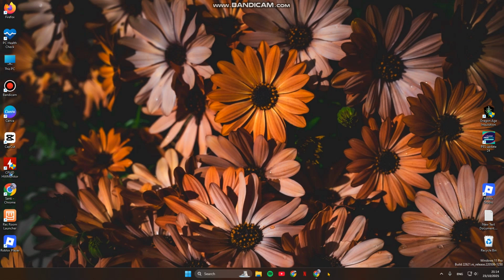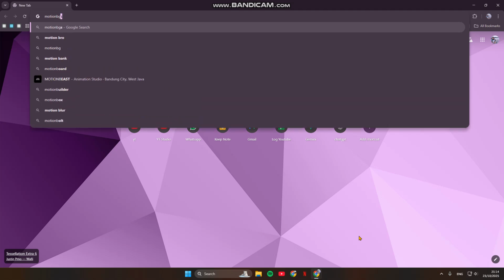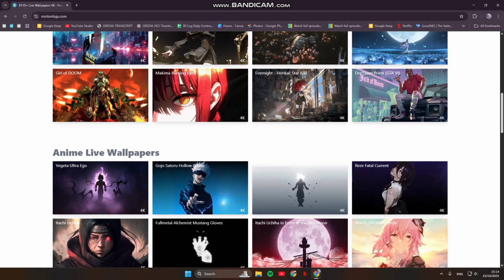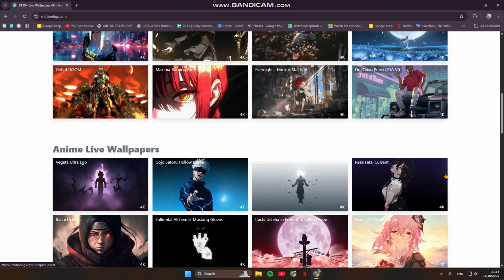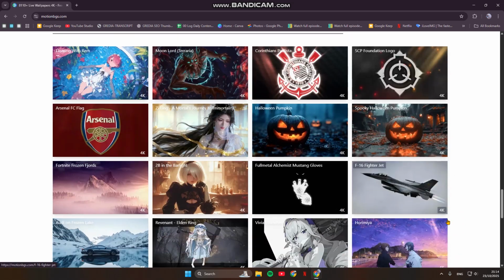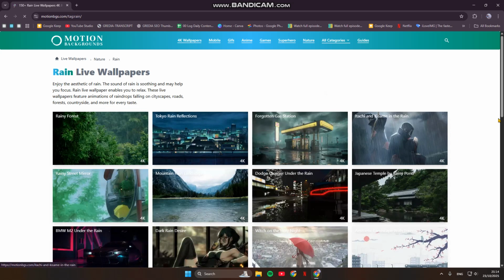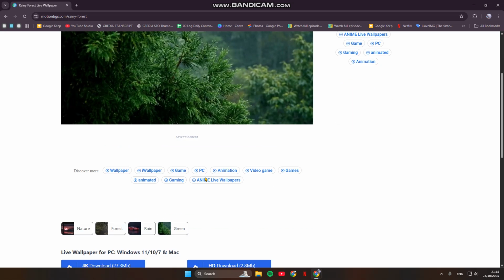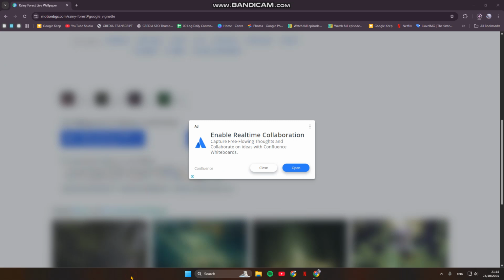Free 4K Wallpapers Secret - How to Get Stunning Live Desktop Backgrounds Easily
Ready to give your desktop a massive visual upgrade? 🌟 In this video, discover how to download and set up free 4K live wallpapers that make your screen look stunning without slowing down your PC.

💻 Step-by-step guide to get free 4K wallpapers
🌈 Best websites for live animated desktop backgrounds
🔥 Tips to customize your screen in minutes
⚡ Works perfectly on any setup
📽️ Add cinematic vibes to your workspace